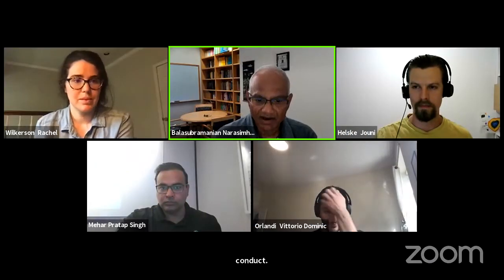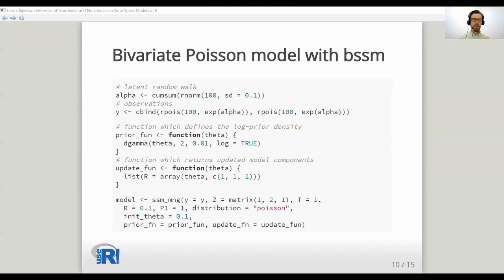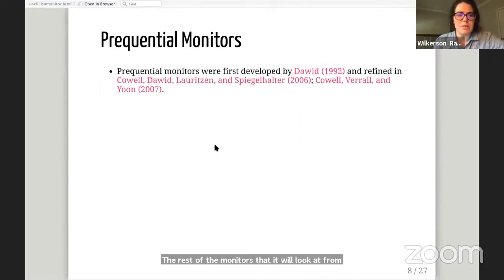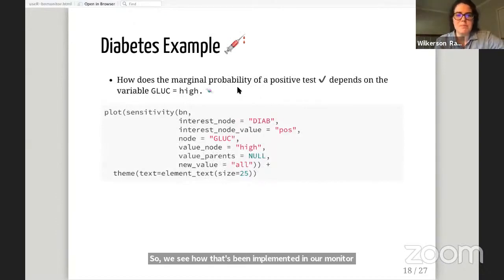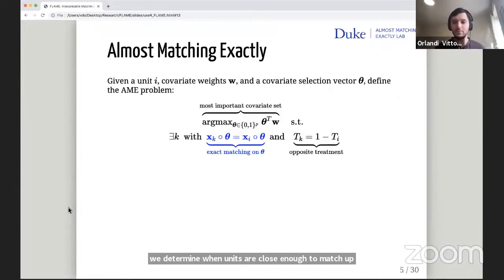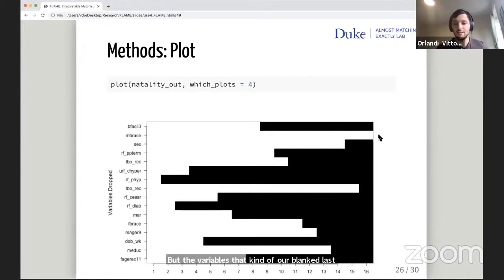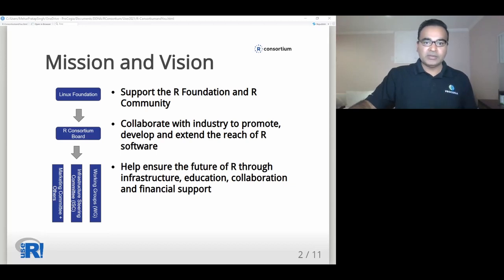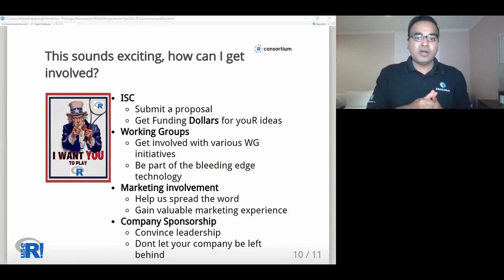Session 9C - Statistical Modeling and Data Analysis 2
Helske, Jouni; Vihola, Matti
bssm: Bayesian Inference of Non-linear and Non-Gaussian State Space Models in R

Wilkerson, Rachel; Leonelli, Manuele; Ramanathan, Ramsiya
bnmonitor: Checking the Robustness and Sensitivity of Bayesian Networks

Orlandi, Vittorio Dominic; Roy, Sudeepa; Rudin, Cynthia; Volfovsky, Alexander FLAME: Interpretable Matching for Causal Inference

Singh, Mehar Pratap
R Consortium and You: How you can help us connect the dots